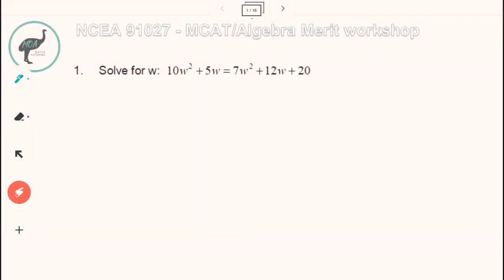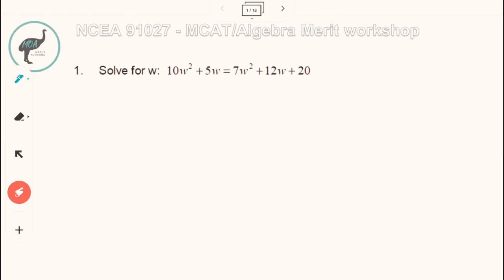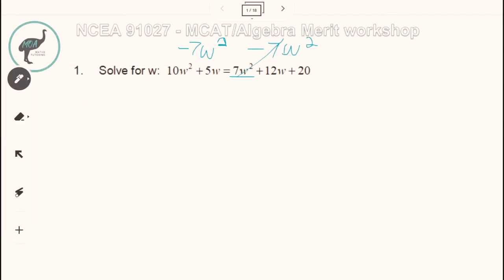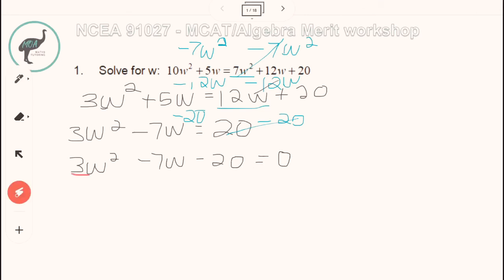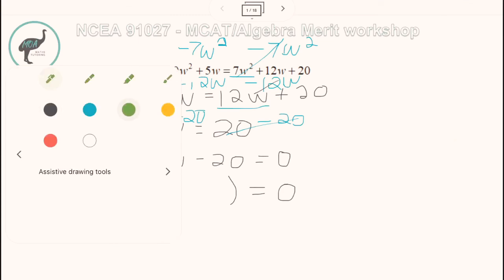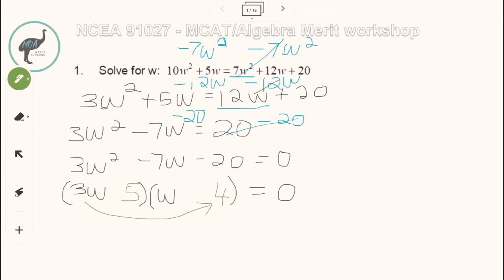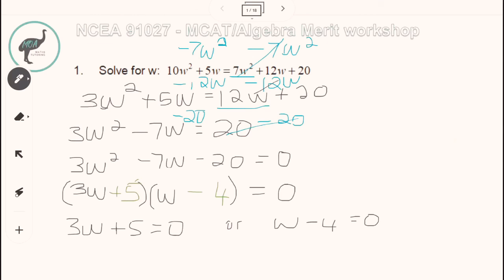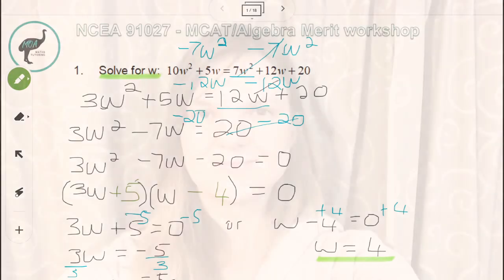Solving a quadratic algebra equation for Merit in NCEA level 1 MCAT exam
Tutorial showing how to rearrange and solve a quadratic algebra equation for Merit in the NZ Mathematics curriculum NCEA level 1 Algebra standard 91027. More video tutorials and workshop is avaialble